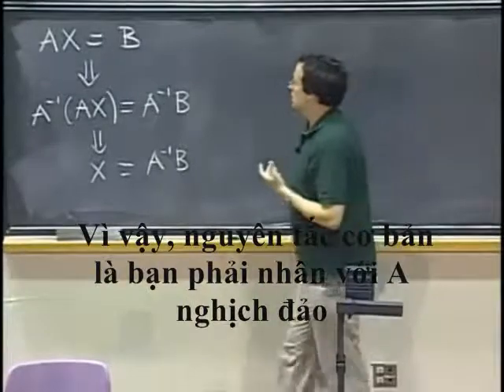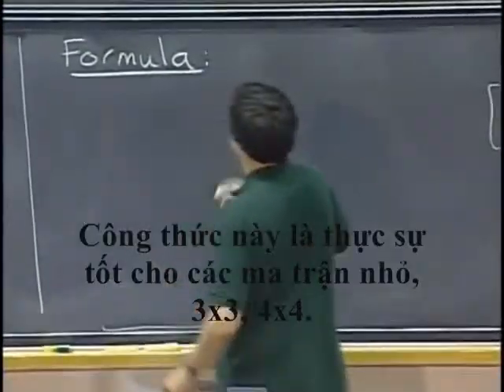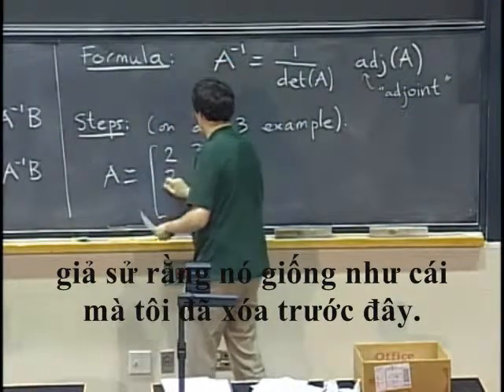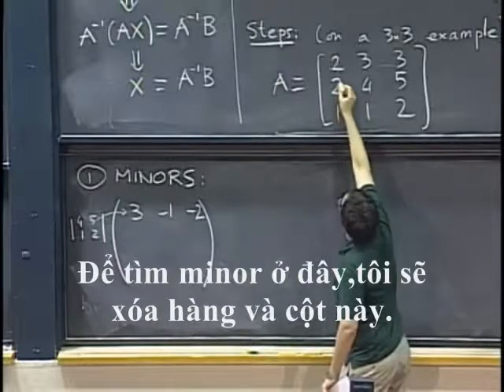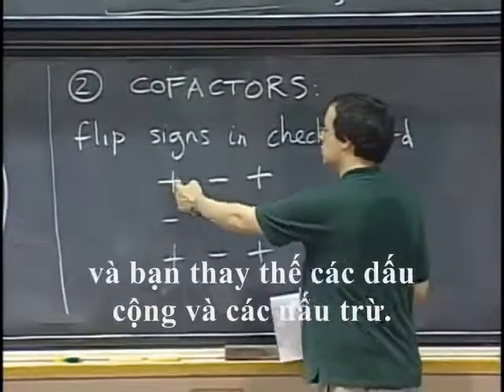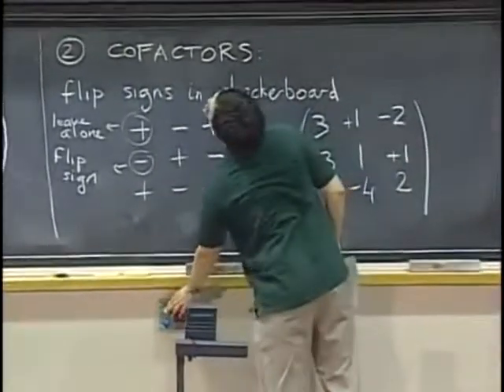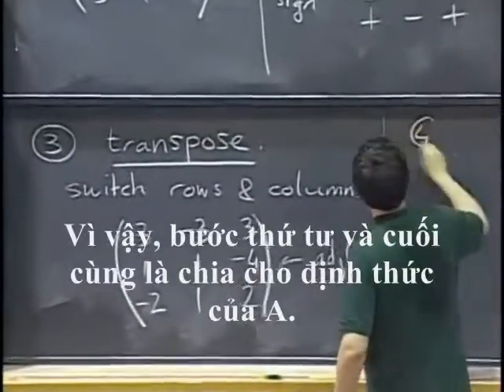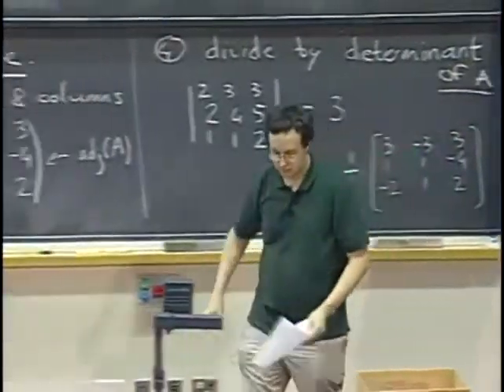III_6_Giai_tich_nhieu_bien